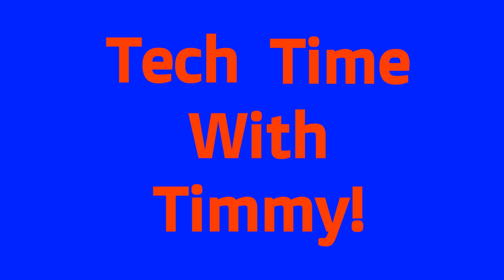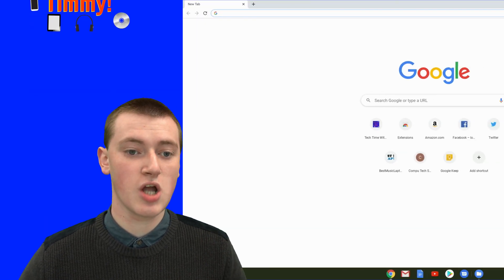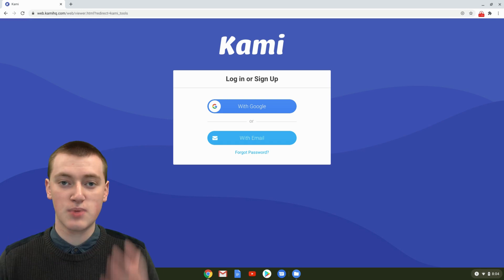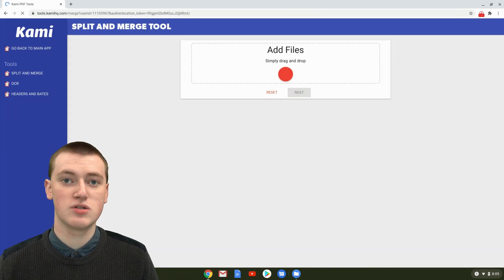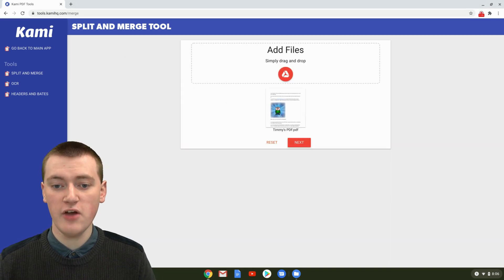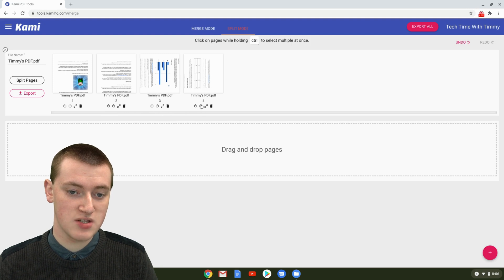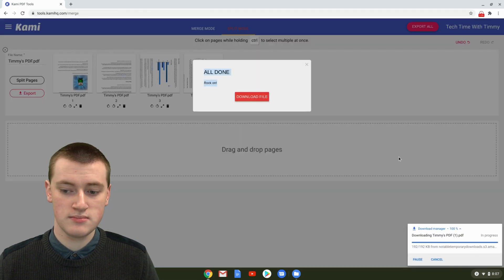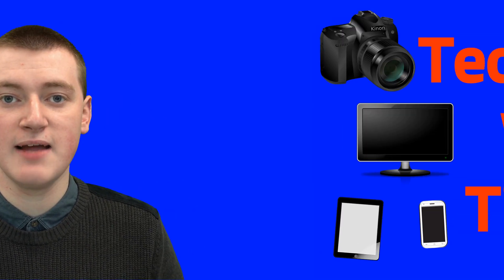How To Rotate A PDF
PDFs are awesome document files used for so many different things, but sometimes you might have a PDF that's upside-down. But rather than turning your computer upside-down so you can read it, there's actually a very easy way to rotate your PDF so that it faces the right way up.

In this video, Timmy shows you the easiest way there is to permanently rotate a PDF. It doesn't matter whether your computer uses Windows, Mac, Chrome OS, or Linux. You'll be able to do this on any computer with an internet connection.